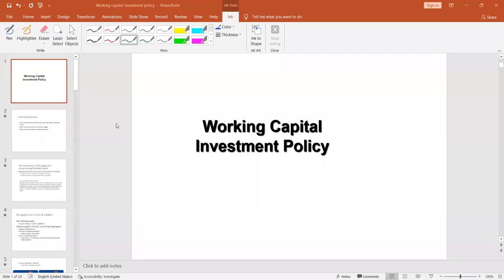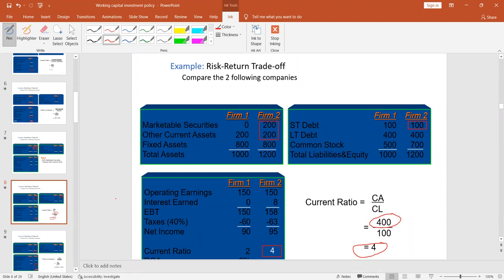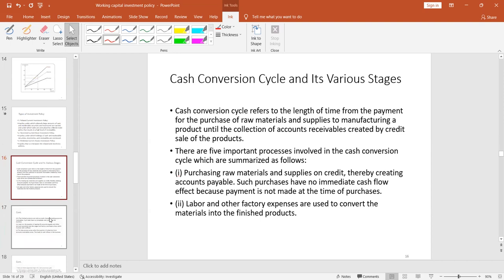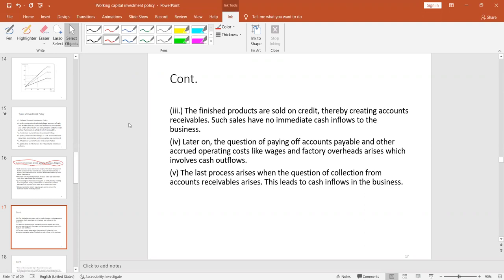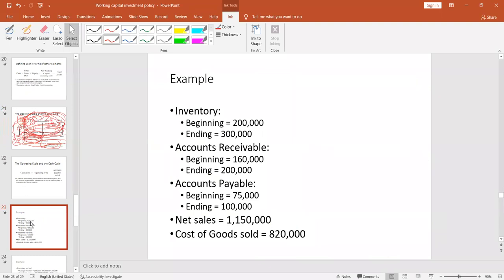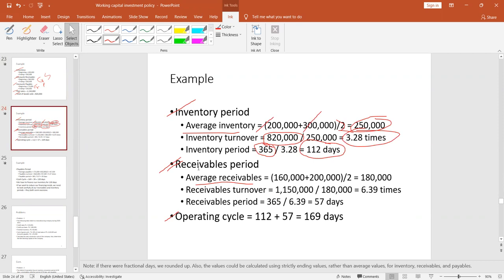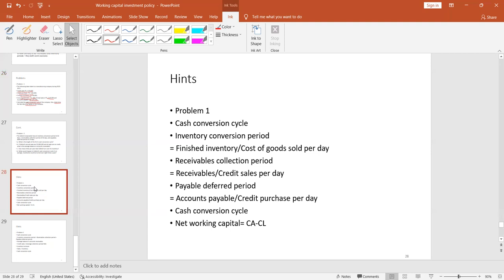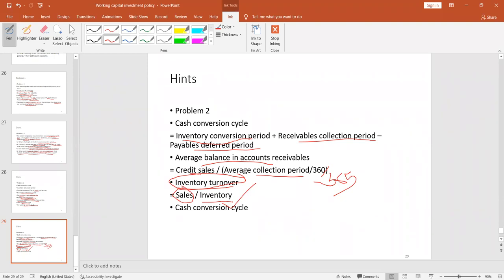Dr. Tanvir I Working Capital Investment Policy I Cash Conversion Cycle I Operating Cycle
Facebook Pages
Dr. Tanvir, Talent Management Coach

dr_tanvir_m_h_arif